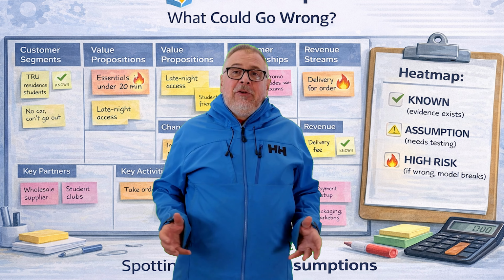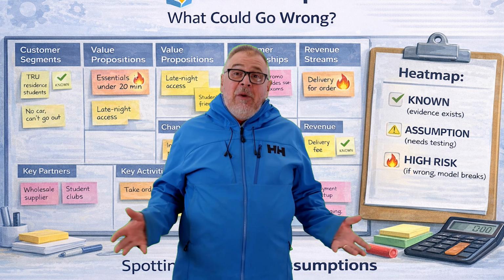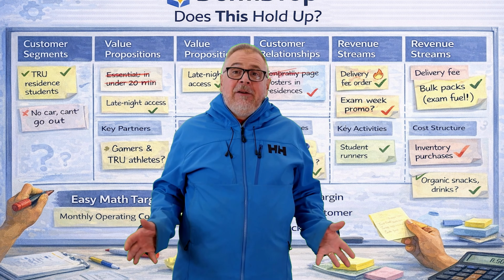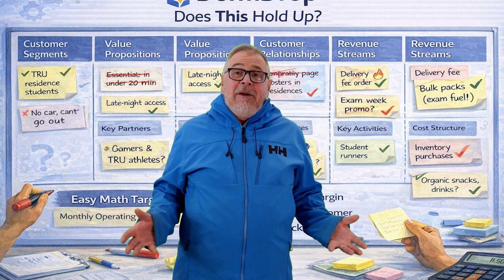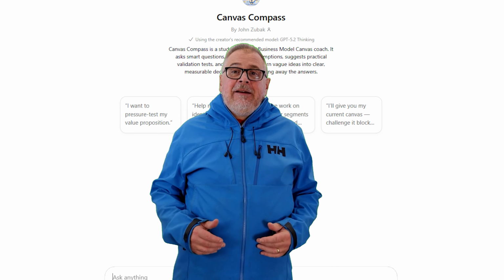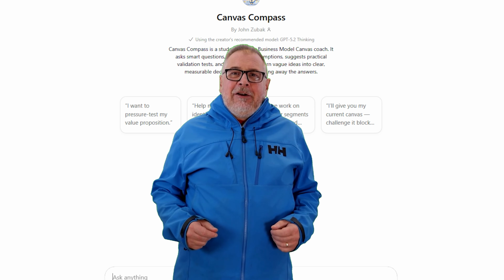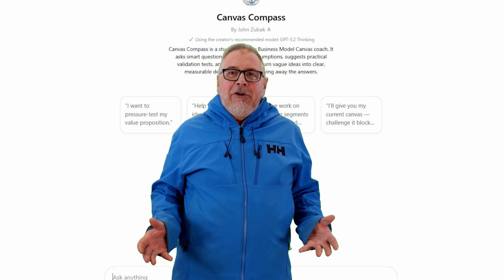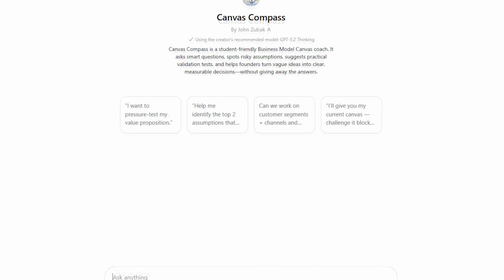Business Model Canvas workshop 10 minute avatar recap